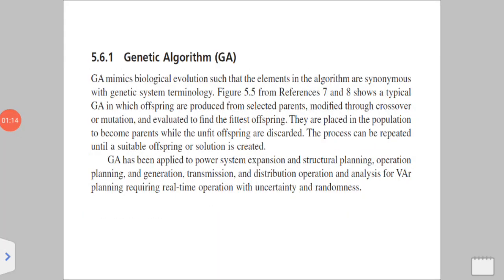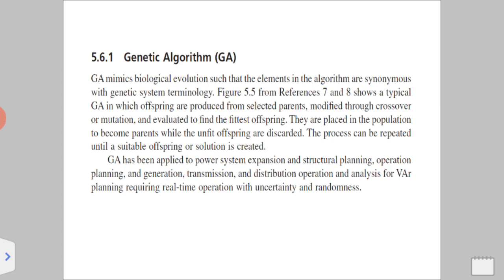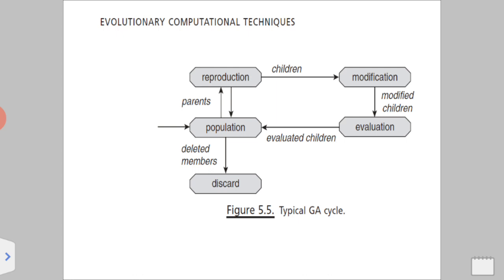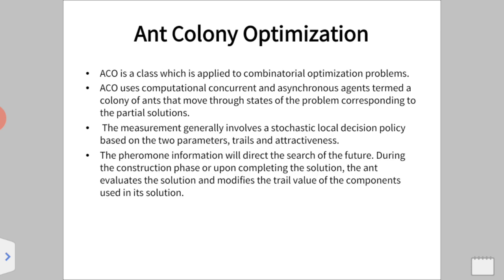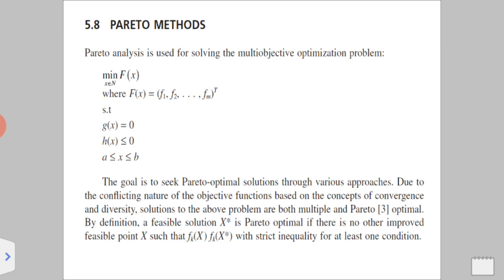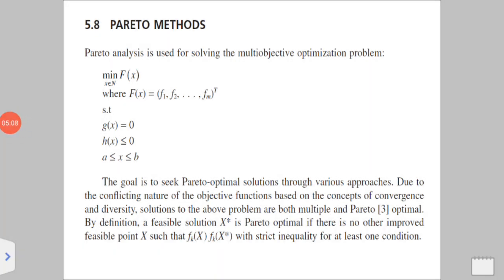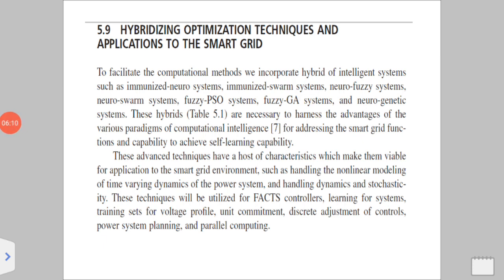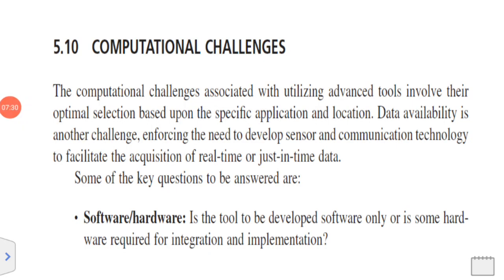smart grid -3(3)